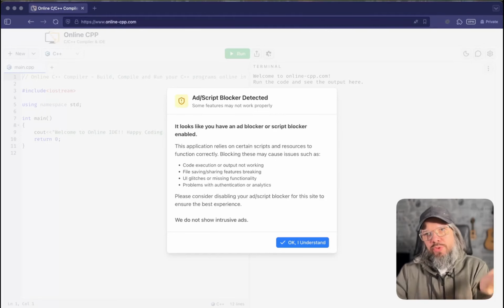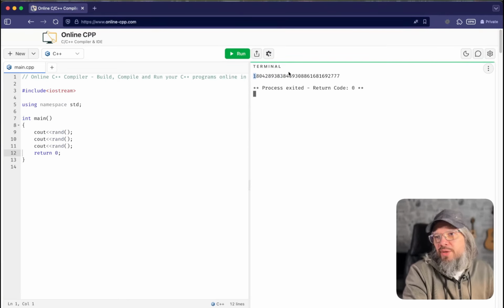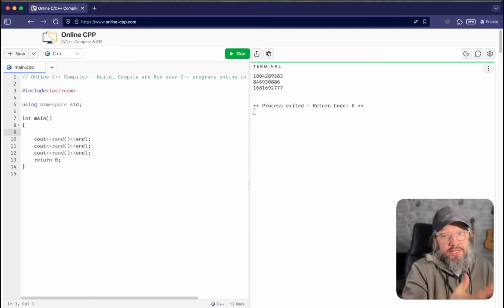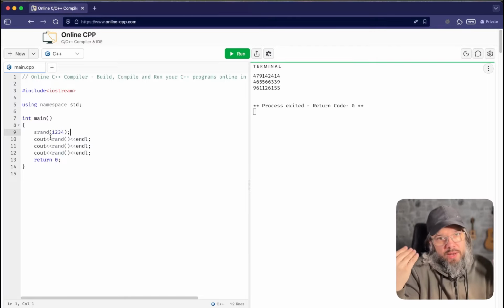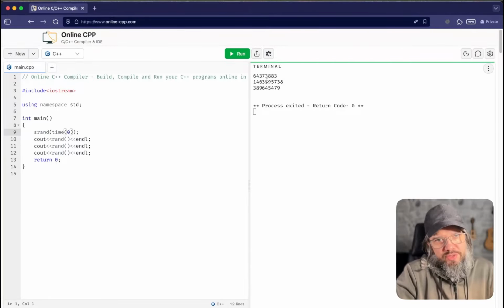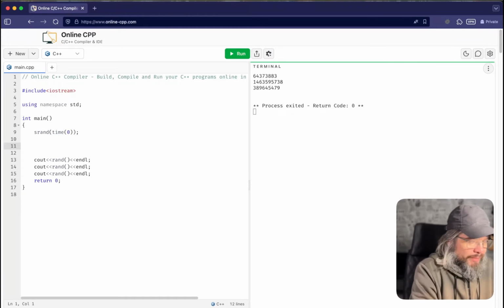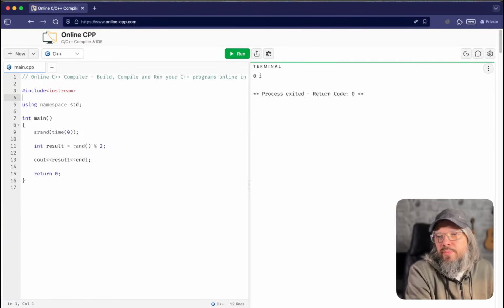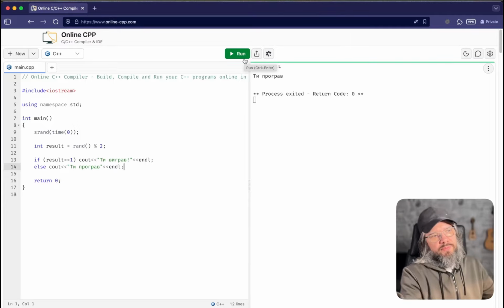Random Numbers in C++ | Beginner Tutorial